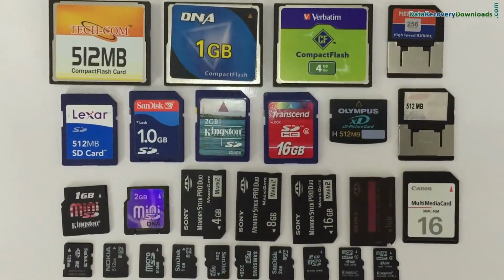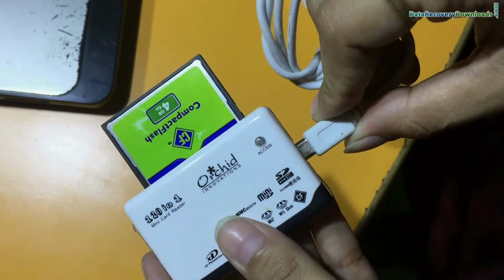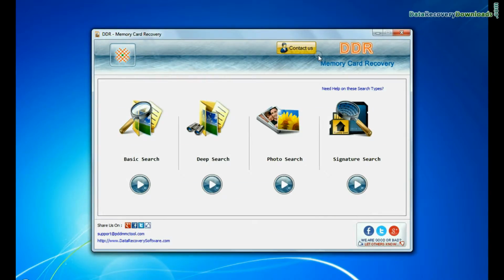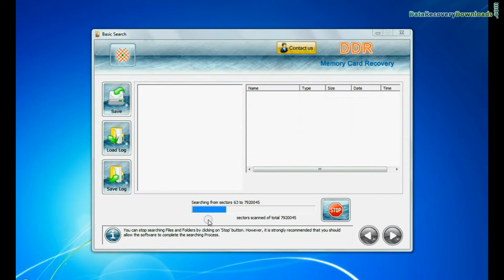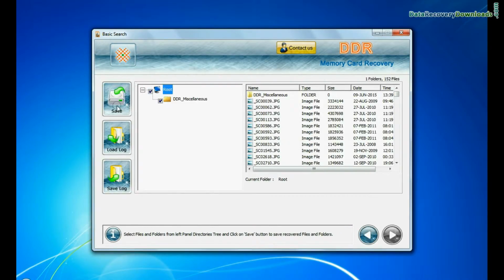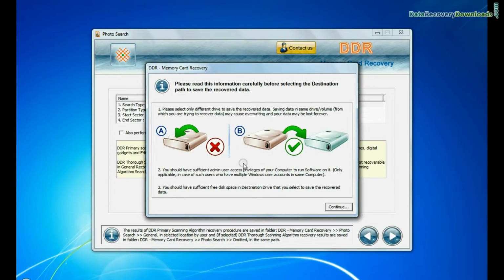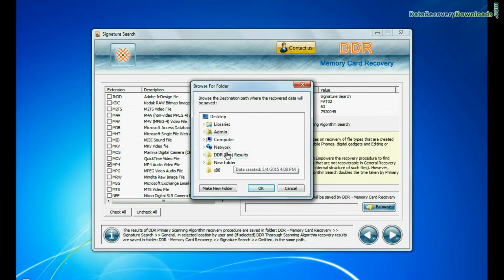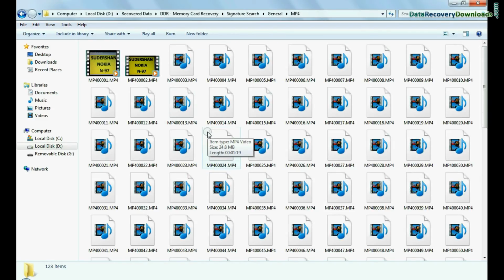Easy to recover lost data from Compact Flash Card by using DDR Memory Card Recovery Software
In this video you will learn about how to recover lost data from Compact Flash Card by using DDR Memory Card Recovery Software. Software provides facility to restore deleted data from all type of memory card storage media. Memory card recovery program allows you to recover data lost due to improper device handling, logical error, virus attack, accidentally formatted memory card or any other similar data loss reason.